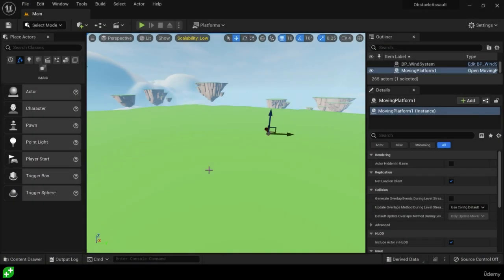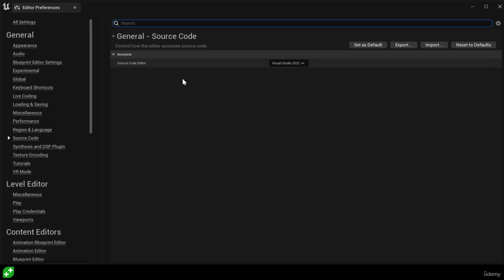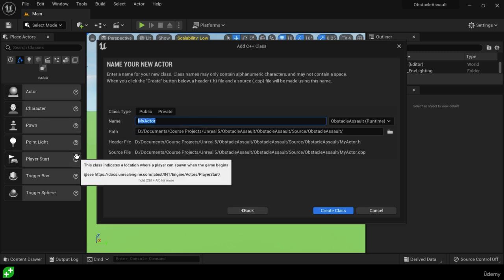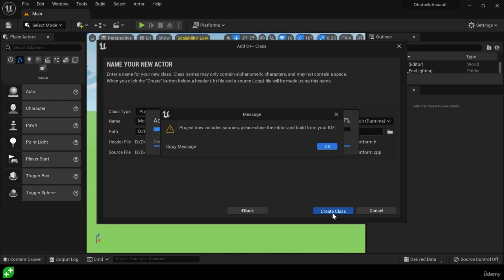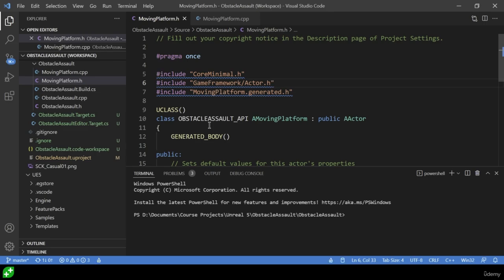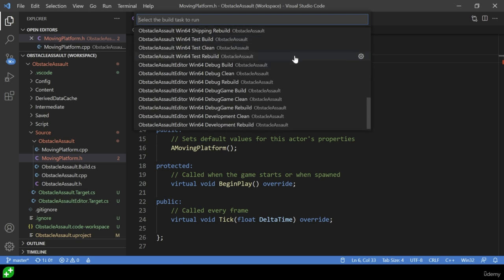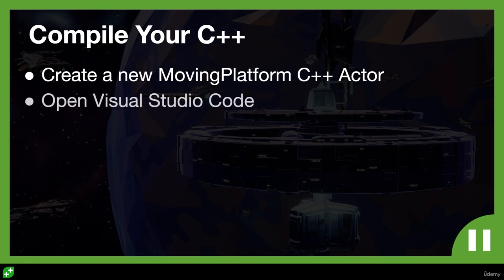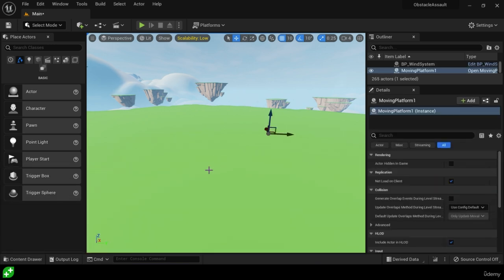008 Compiling a C++ Project